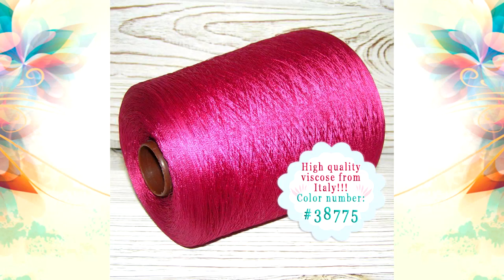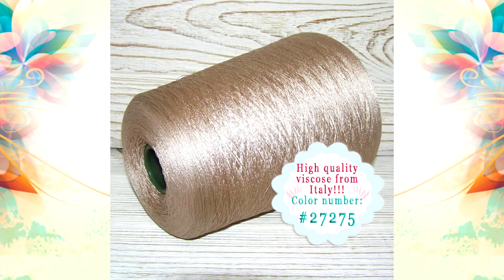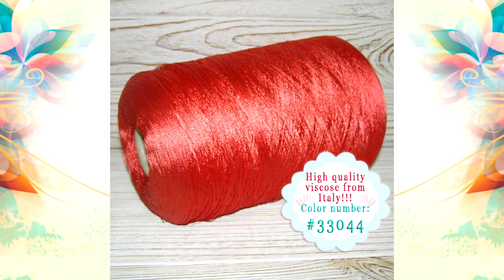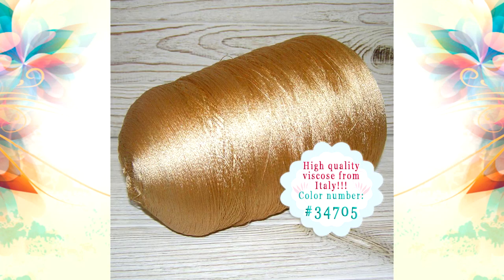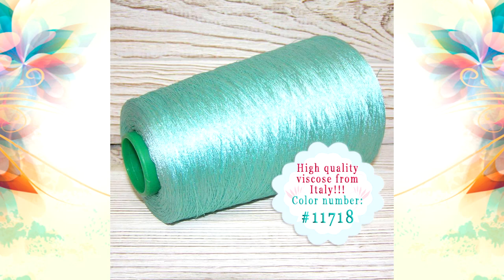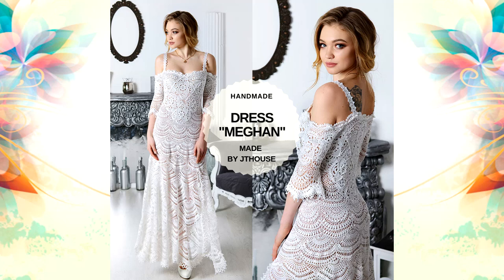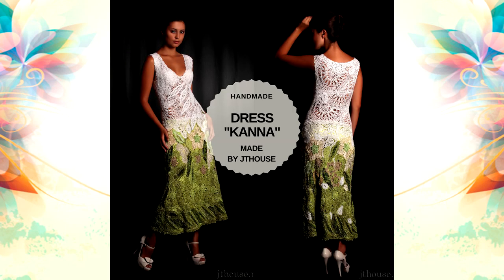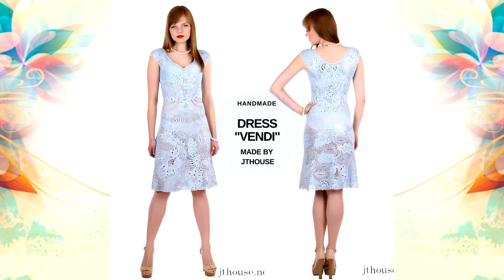😍🎁WOW! AMAZING 26 NEW COLORS of yarn ITALIAN VISCOSE!!! 📢😃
😍🎁 WOW!!! AMAZING 26 NEW COLORS!!! 📢😃
😍💖 My FAVORITE YARN "Italian Viscose"!!!

If you like what I do - I will be grateful for the financial support of my project 💙💛